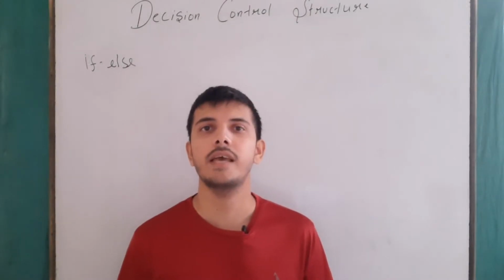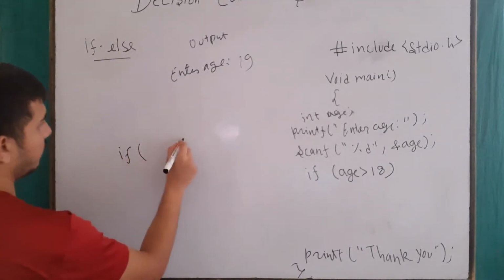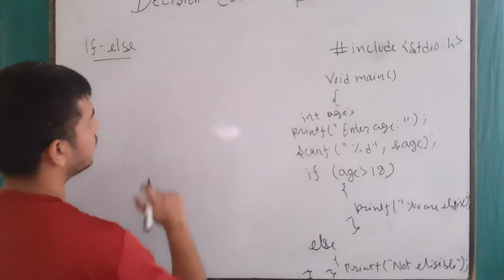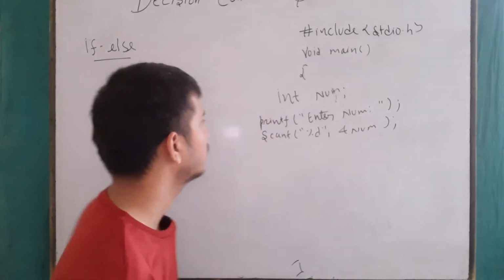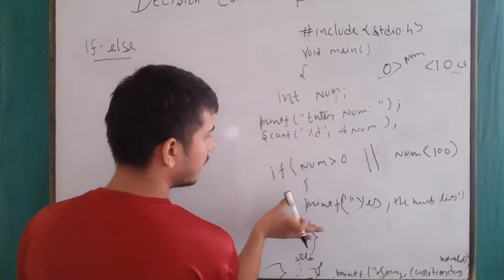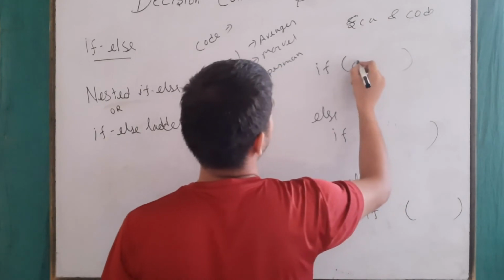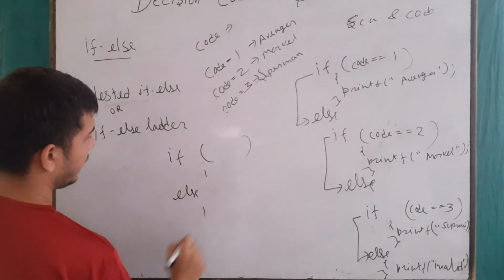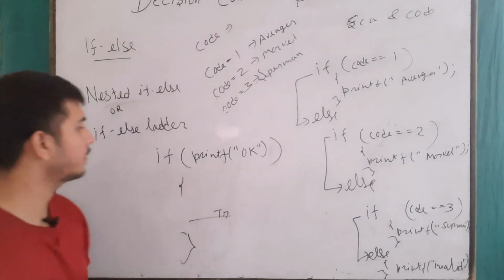if else in c programming | if else ladder in c | nested if else | decision control structure in c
hello guys , in this video I had described  decision control structure in c programming language. decision control structure means the control of program will flow according to the decision or condition . The decision control structure is also known as if  else in c. The if else ladder or nested if else is also explained in detail with examples.At end , some exercise on if else is provided for better understanding of if else in c.
- meaning of if else in c
- how program control flows during if else  usage
- nested if else in c
- if else ladder in c programming
- program example for if else in c
- numerical on if else in c programming
- examples on if else in c
- program using if else in c
- program for voter eligibility using c
- program to compare age in c programming